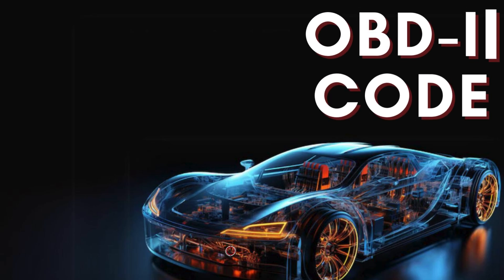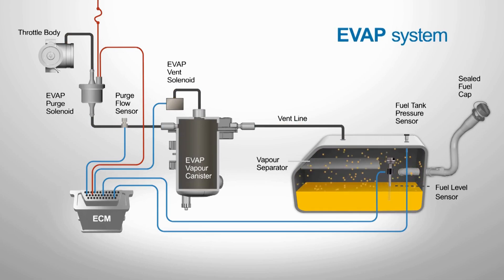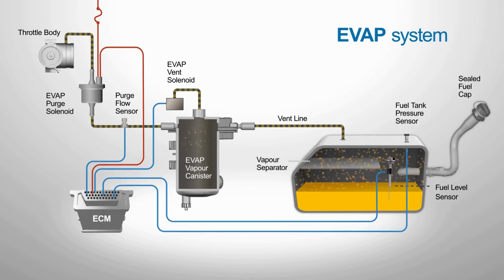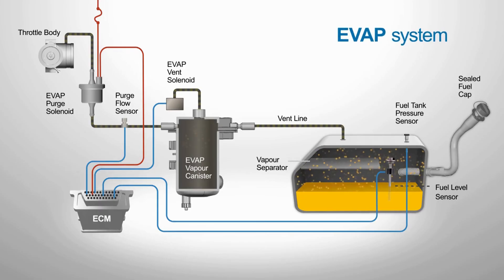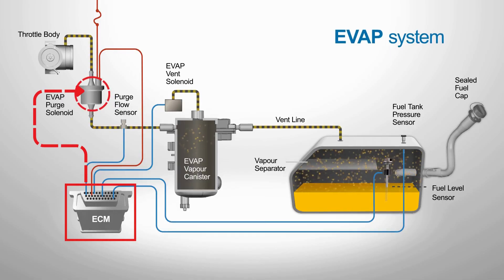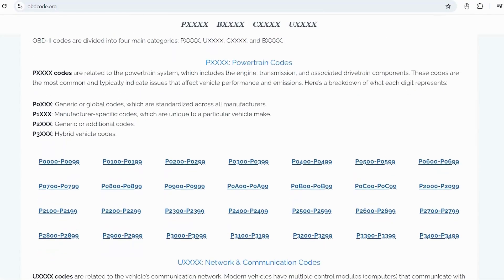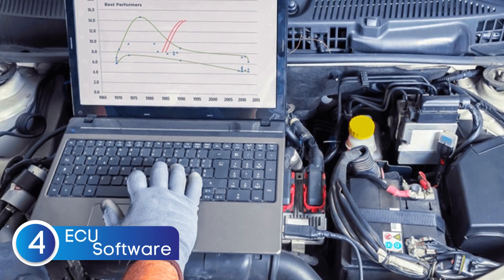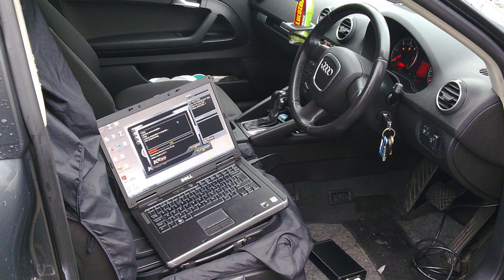How to fix P0443? | EVAP Canister Purge Valve Circuit Malfunction.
The P0443 OBD-II Trouble Code indicates a malfunction in the EVAP Canister Purge Valve Circuit. This issue can affect your vehicle’s emissions system, fuel efficiency, and overall performance.

P0443 means that the Engine Control Module (ECM) has detected a problem in the Evaporative Emission Control System (EVAP) purge valve circuit.

💨 What is the EVAP System?
The EVAP system prevents fuel vapors from escaping into the atmosphere. It stores and controls the release of fuel vapors into the engine for combustion.

⚠️ Why Did P0443 Get Triggered?
Your car’s computer detected an issue with the electrical circuit controlling the purge valve, leading to the check engine light turning on.

🔧 Common Root Causes of P0443:
🔹 Purge Valve Stuck Open or Closed – Prevents proper vapor flow.
🔹 Open Circuit in Purge Valve Wiring – Can cause communication failure.
🔹 Damaged, Burnt, Shorted, or Corroded Connectors – Interrupts the circuit.
🔹 Failed or Failing PCM (Powertrain Control Module) – The engine control unit may be faulty.
🔹 Blown Fuse or Faulty Relay – Electrical components may not be receiving power.
🔹 Vacuum Leak – A leak in the EVAP system can trigger the code.

✔ Scan for Additional OBD Codes – Check for related EVAP system codes.
✔ Inspect the Purge Valve – Test for proper operation and replace if necessary.
✔ Check Wiring and Connectors – Look for signs of corrosion, damage, or disconnections.
✔ Test the EVAP Circuit – Ensure voltage and ground connections are intact.
✔ Inspect the PCM and Fuses – Replace blown fuses or faulty relays.
✔ Check for Vacuum Leaks – Use a smoke test to detect leaks in the EVAP system.

📌 Need more help with OBD codes? Visit OBDCode.org for detailed explanations and fixes!

Chapters:
00:00 - Intro
00:12 - What is P0443?
00:55 - What is EVAP?
01:46 - What triggers P0443?
03:07 - How to Reset P0443?
03:52 - Possible Root causes of P0443